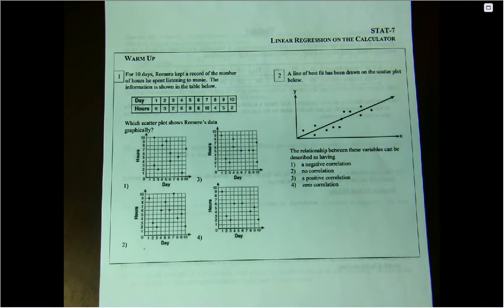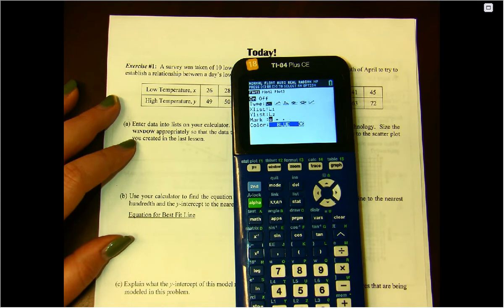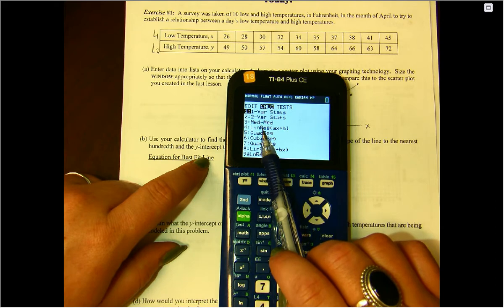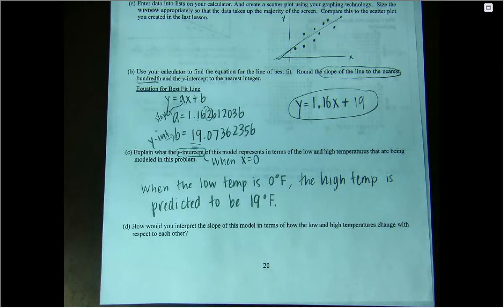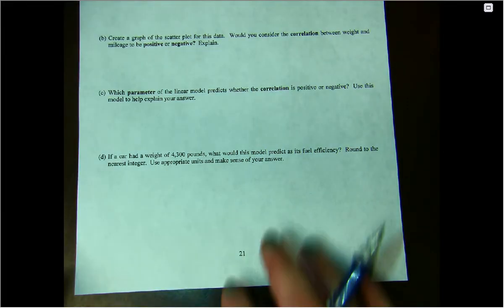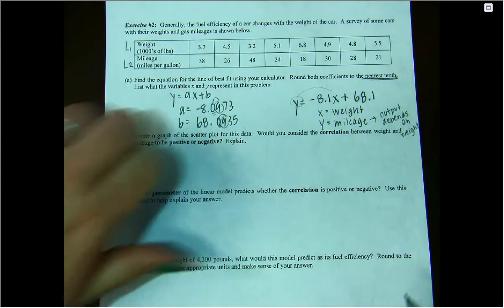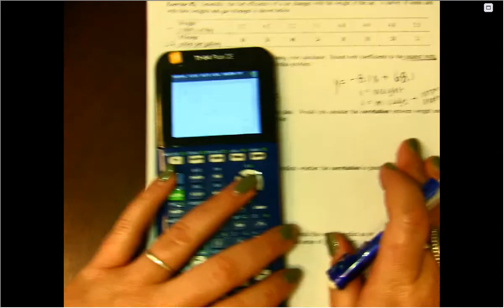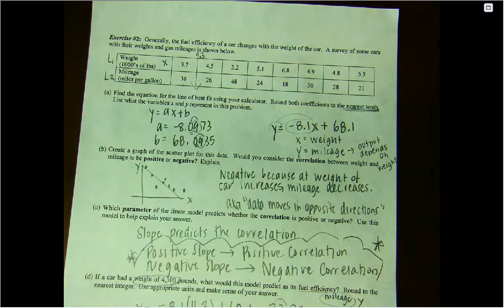Video Lesson STAT-7